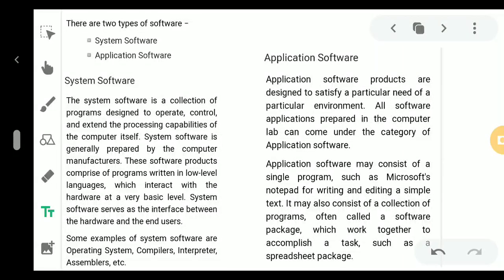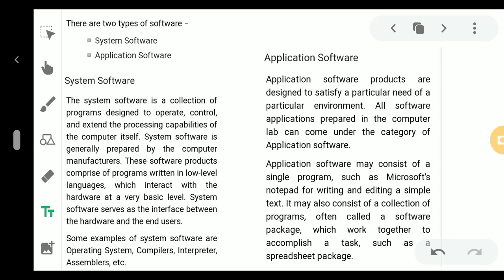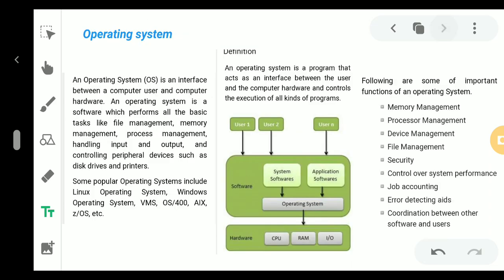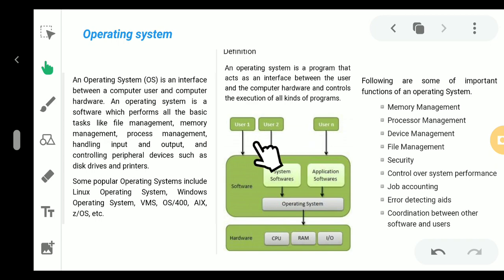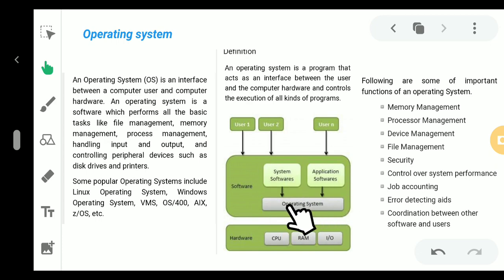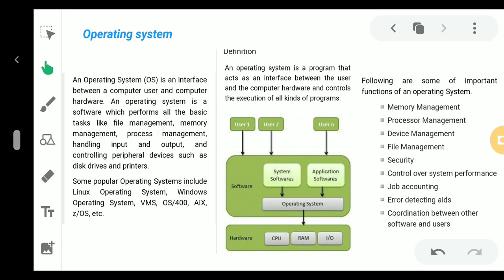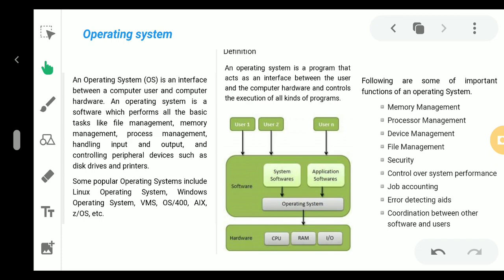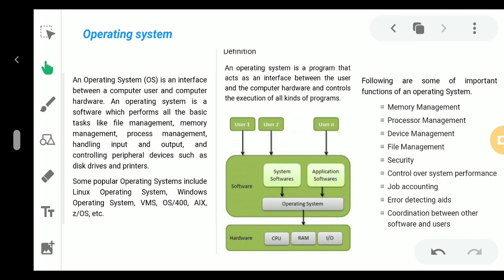Class 11 Computer App & Sc (Ch-5 Software and languages) Part 2